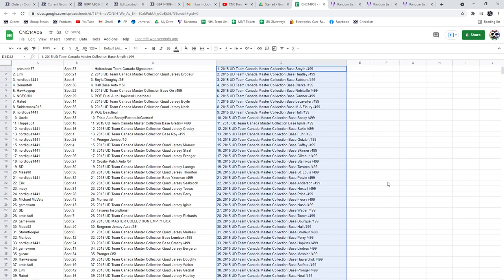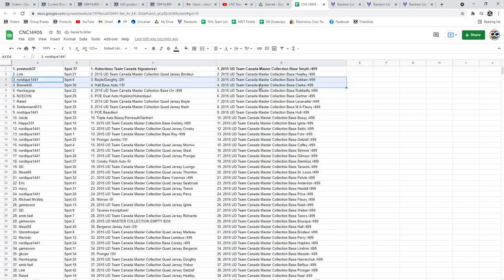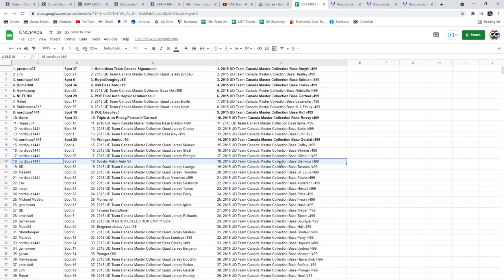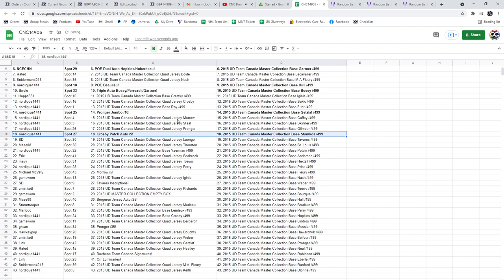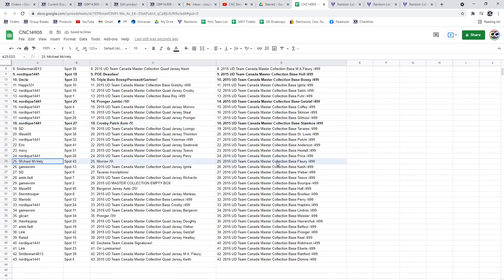Multi Randoms - C&C GB #14,905